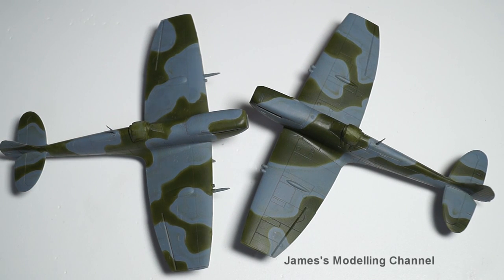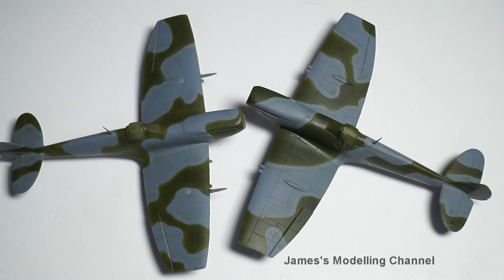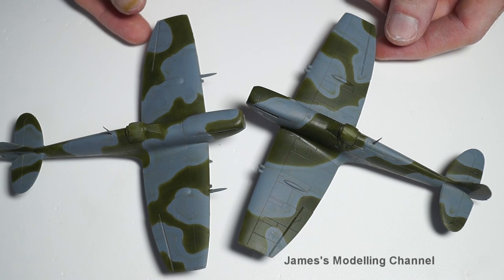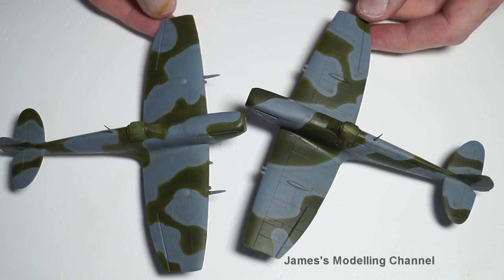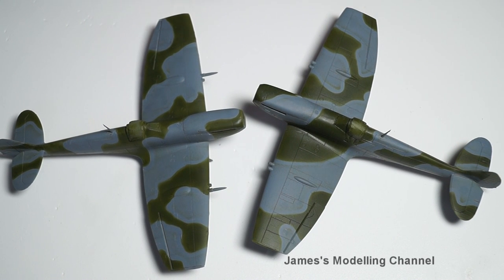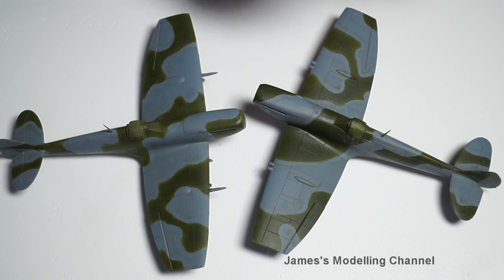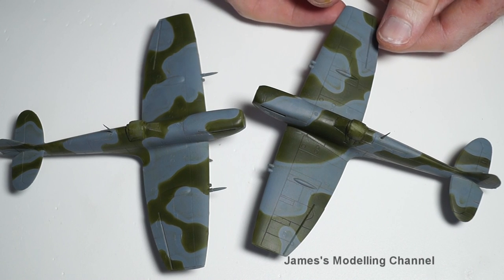Eduard 1/72 Spitfire MK.9 Part Two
Final progress update on the Eduard triple combo set of the MK.9 Spitfire.